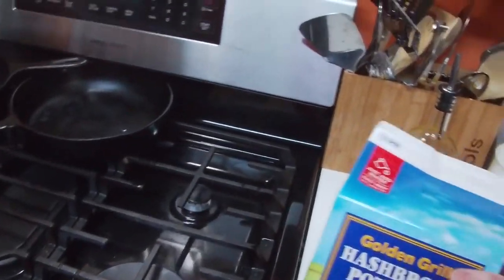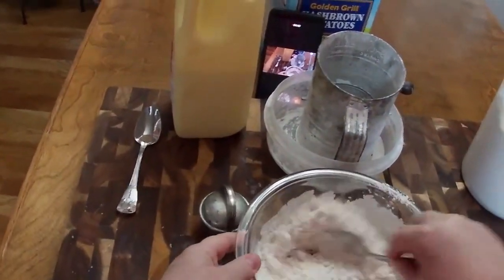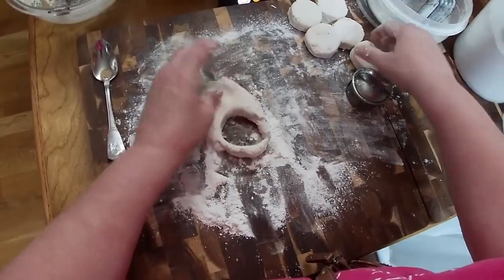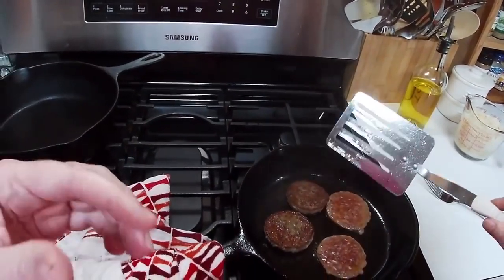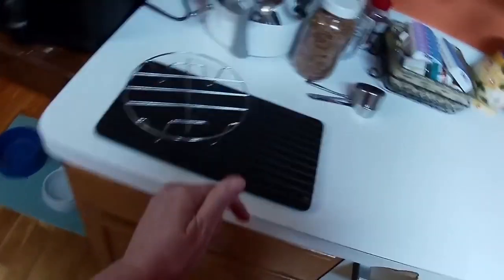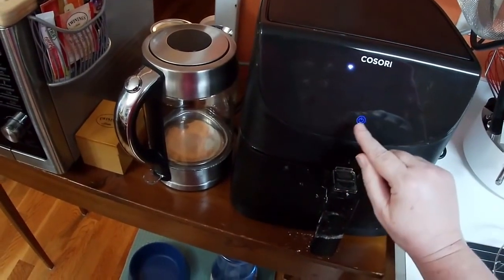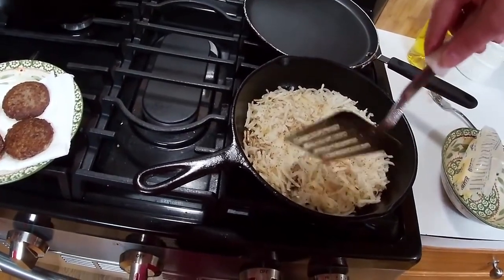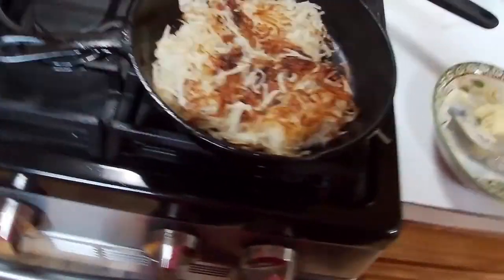Best Southern Breakfast!!!!